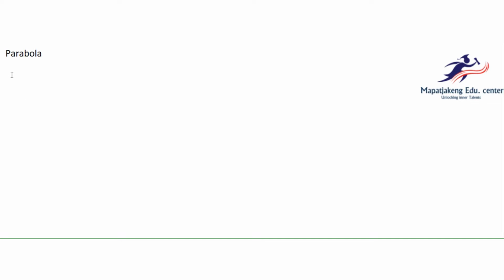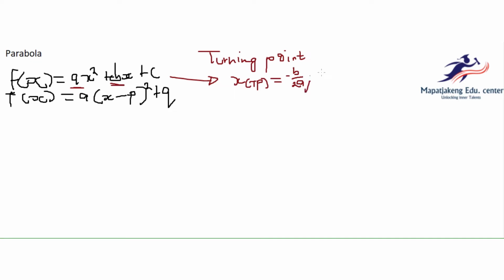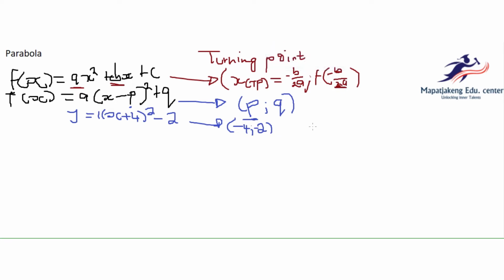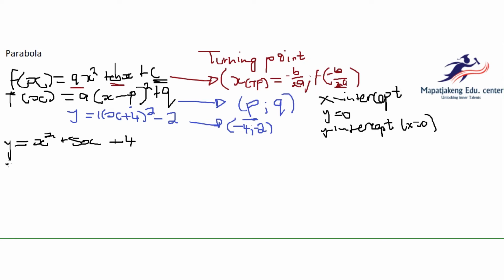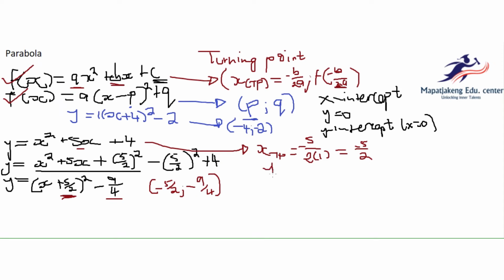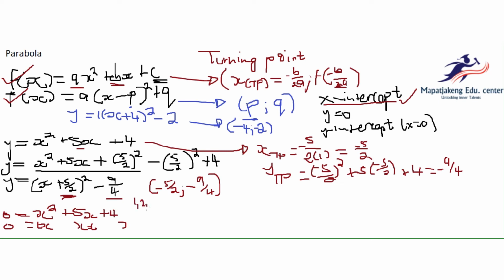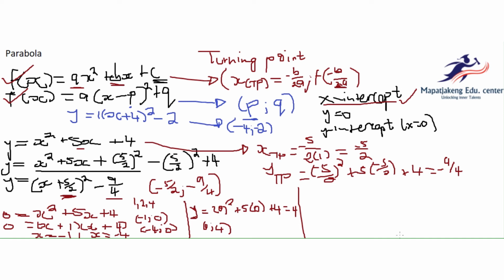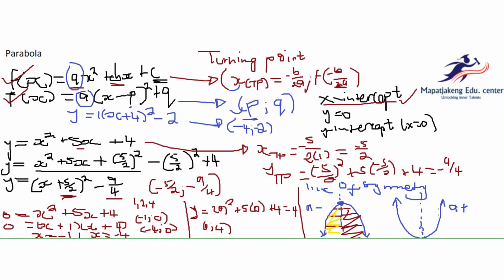Parabola function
This video focuses on the x-intercepts, y-intercept and turning point of a parabola function.

Please watch the factorization video in my playlist to refresh your memory to aid you in obtaining x-intercepts because factorisation methods are highly used here within.